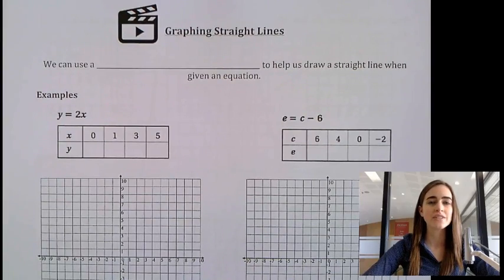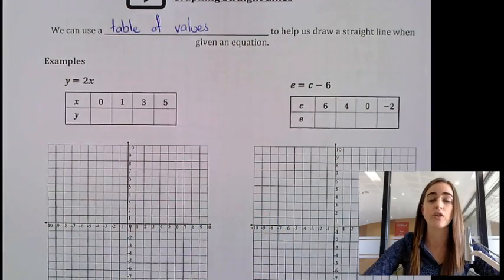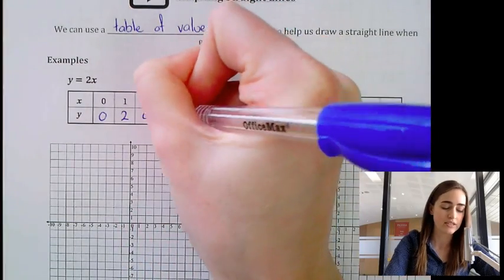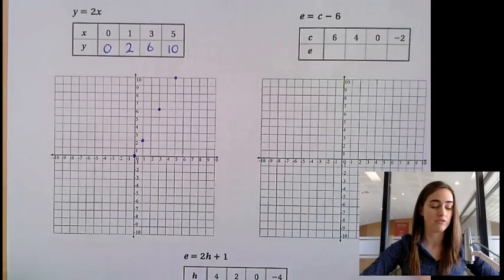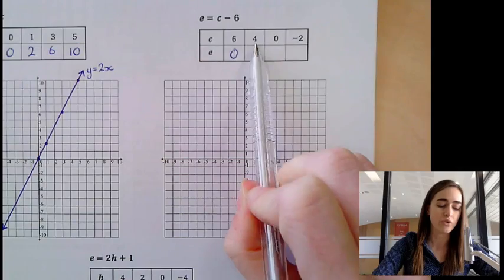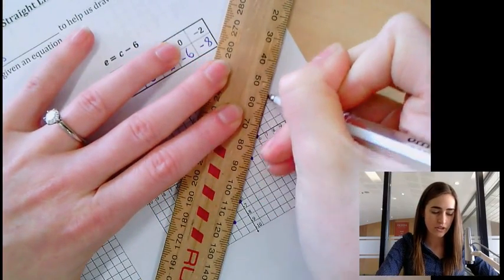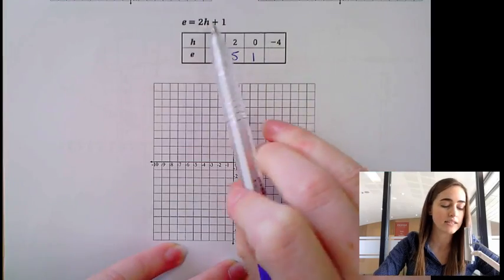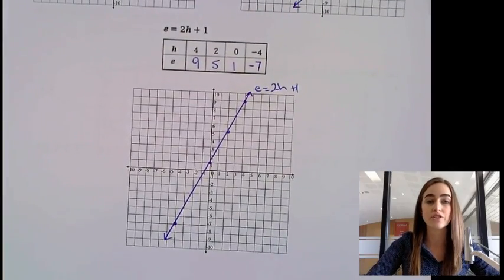Graphing straight lines using a table of values